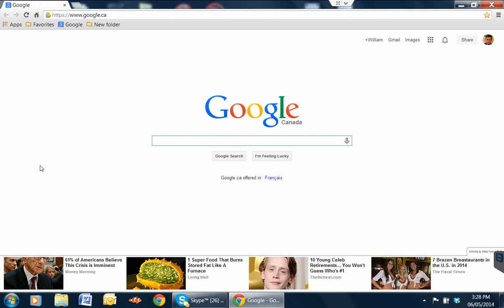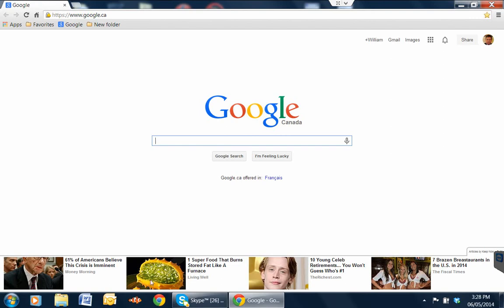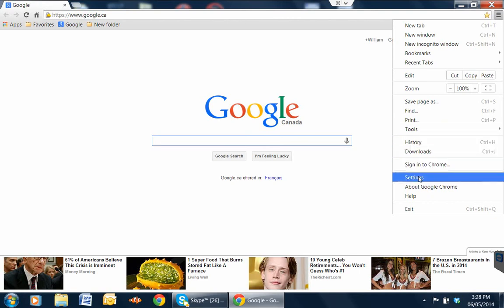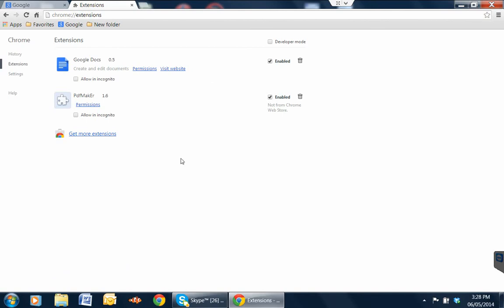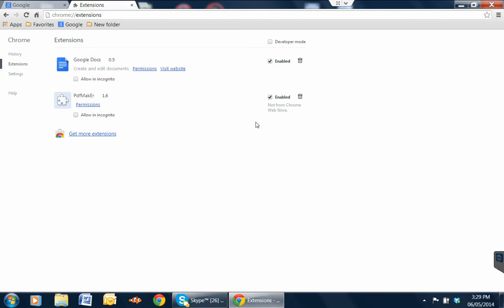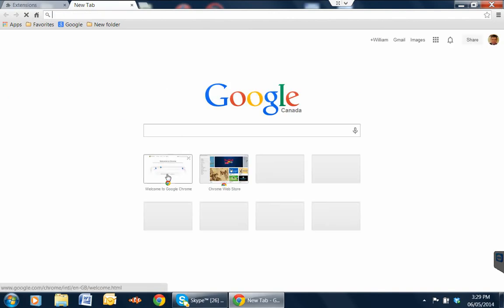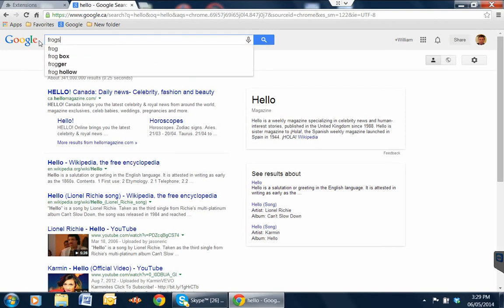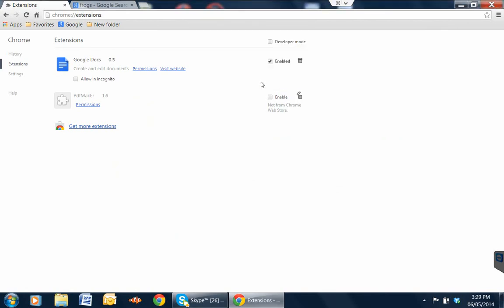REMOVE Jcp.drivermapping.net Pop Ups from Google Chrome - Malware Virus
Delete, Remove, Uninstall, Get Rid Of, Kill, Jcp.drivermapping.net, Google Chrome, Browser, Chrome, Virus, Malware, Pop Up, Pop Ups, Virus